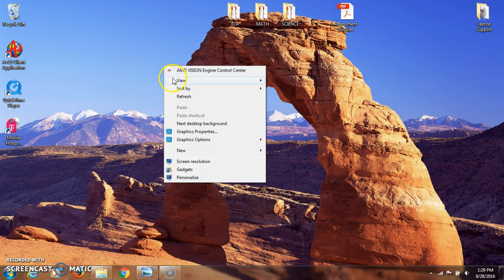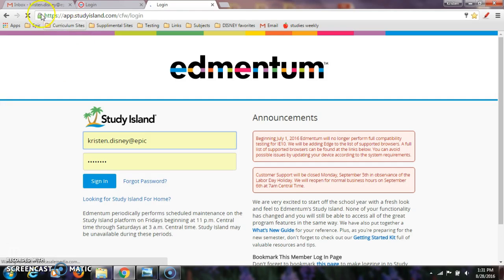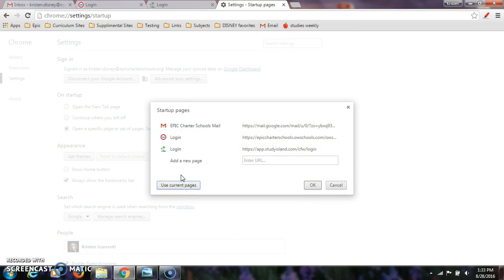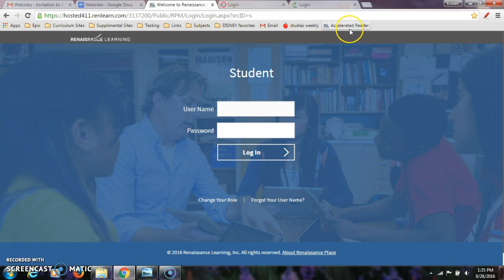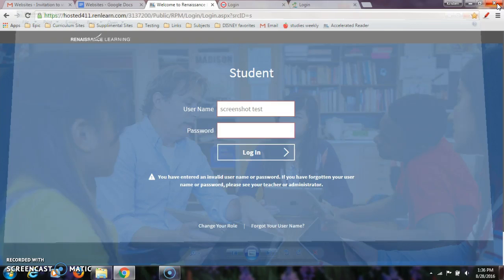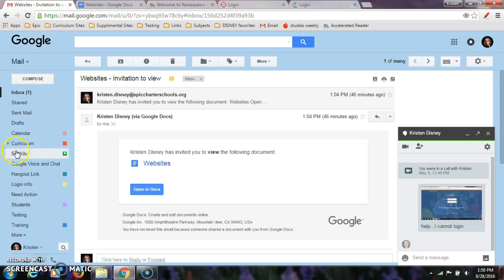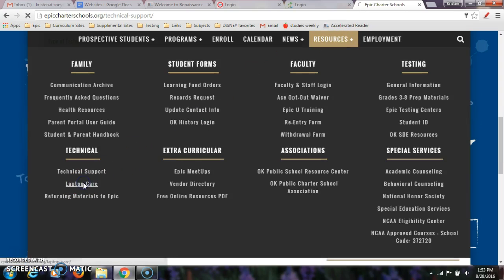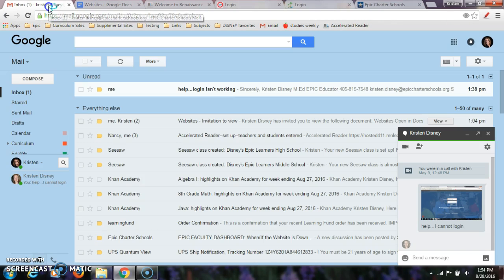Setting up your laptop